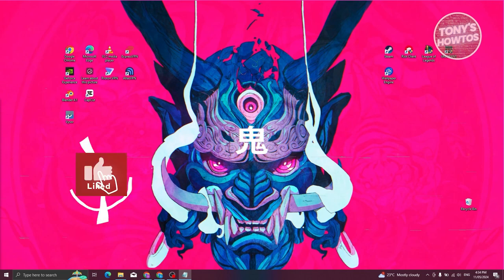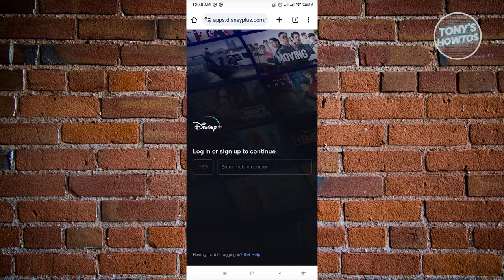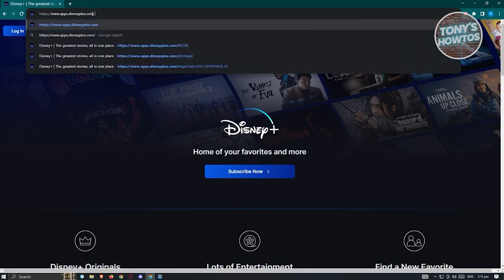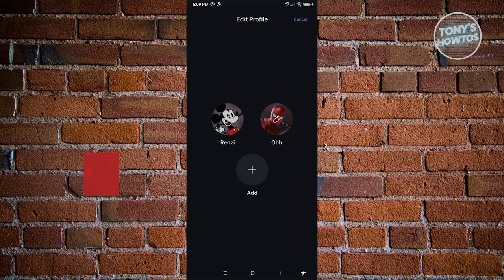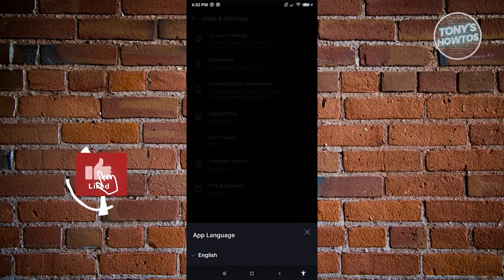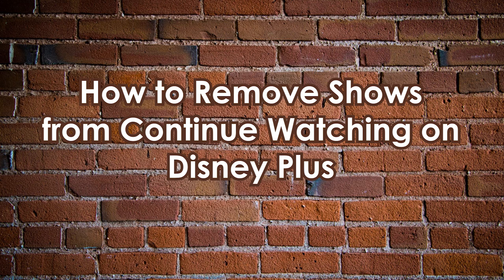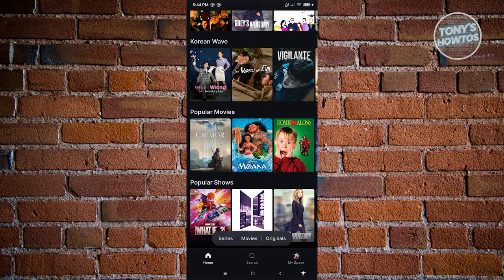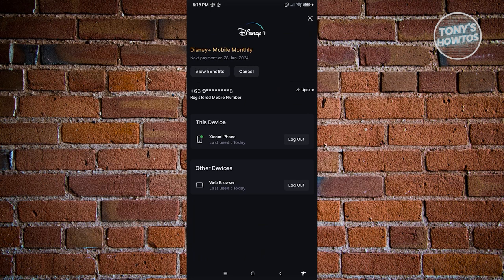Disney+ Plus | The Ultimate Guide (2024)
In this video, I show you Disney+ Plus | the Ultimate Guide in 2024. The quick and easy tutorial how to get and use disney plus. Do you want to know step by step how disney plus works in 2024? Yes? Great!

0:00 - 0:14 - Intro
0:15 - 1:41 - How to Download Disney+ Hotstar in Laptop or PC
1:42 - 4:20 - How To Watch Disney Plus For Free
4:21 - 6:09 - How to Connect Disney Plus to TV
6:10 - 7:51 - How to Do Group Watch on Disney+
7:52 - 10:25 - How to Change Age Rating on Disney+
10:26 - 12:01 - How to Change Language on Disney+
12:02 - 13:18 - How to Change Payment Method on Disney+
13:19 - 15:32 - How to Remove Shows from Continue Watching on Disney Plus
15:33 - 16:38 - How to Remove Something From Continue Watching on Disney+
16:39 - 17:52 - How to Delete Watch History on Disney+
17:53 - 18:59 - How to Delete Profile in Disney+
19:00 - 20:36 - How to Cancel Subscription on Disney+